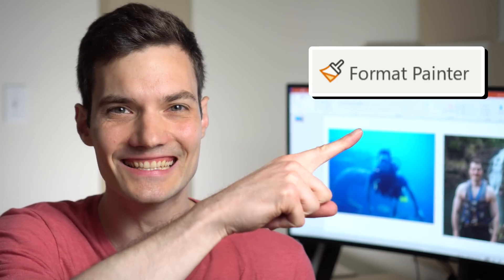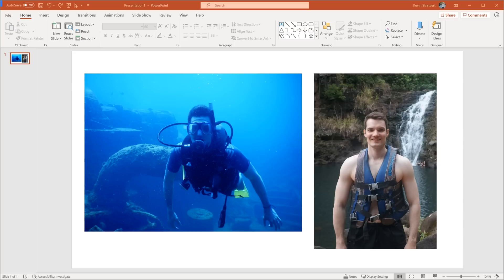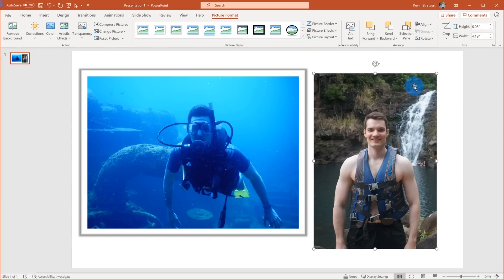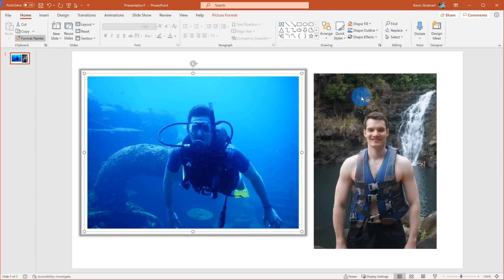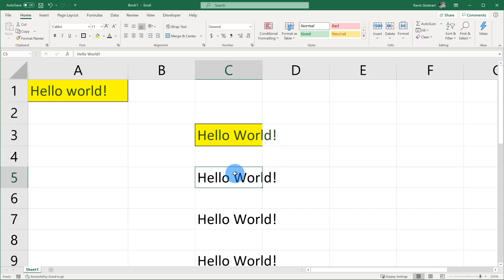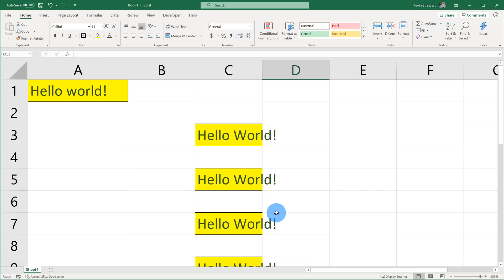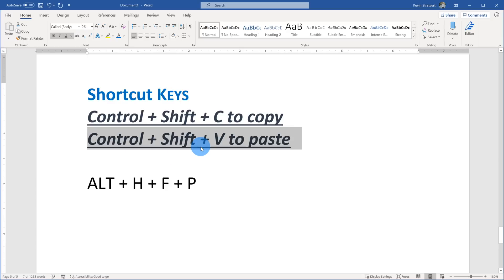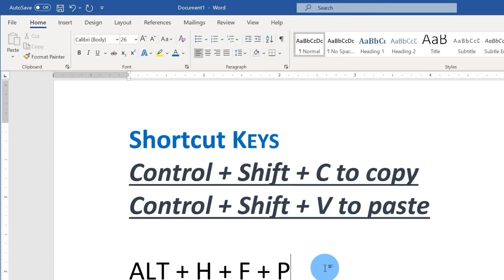How to use Format Painter in Word, Excel and PowerPoint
In this step-by-step tutorial, learn how to use the Format Painter in a variety of Microsoft Office products. Although I walk through how to use the Format Painter in Word, Excel, and PowerPoint, you can also use it in other apps like OneNote and Outlook, and even non-Microsoft apps and services.

0:00 Introduction
1:25 Format Painter in PowerPoint for graphics
4:28 Format Painter in Excel for multiple items
6:02 Format Painter in Word for paragraph formatting
7:12 Shortcut keys
8:54 Wrap up